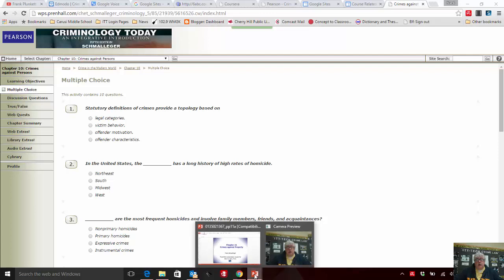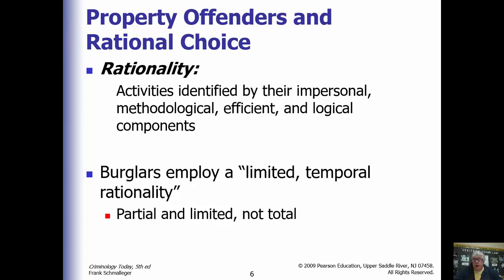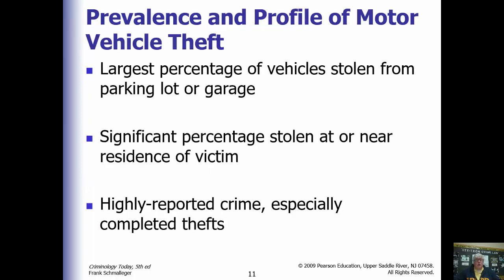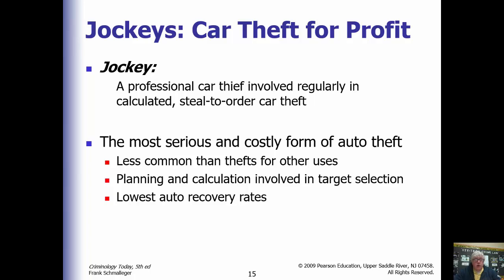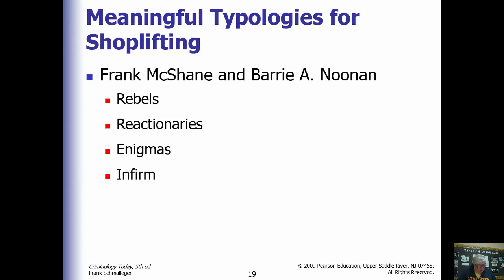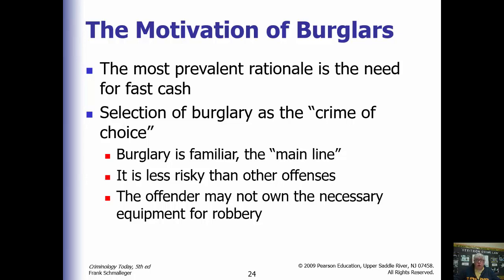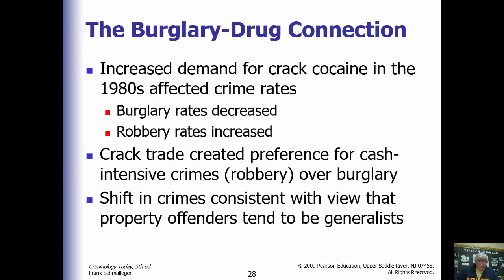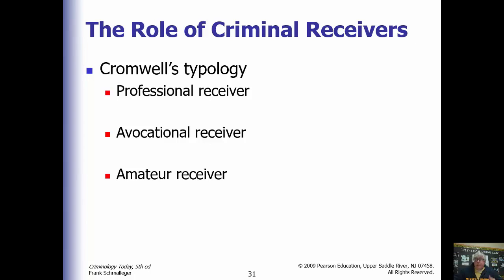Criminology Week 9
Chapter 11 Crimes Against Property